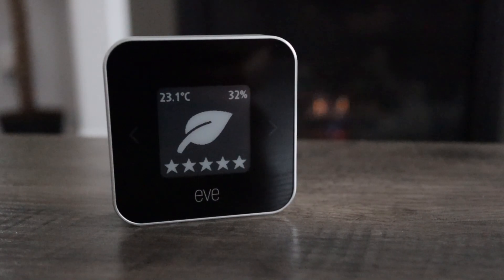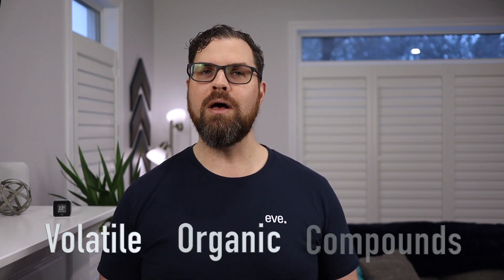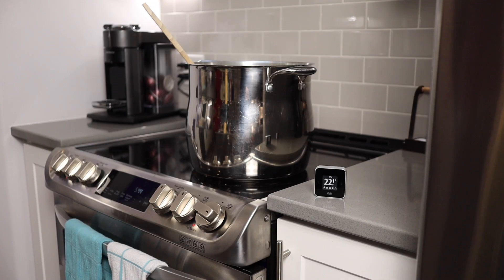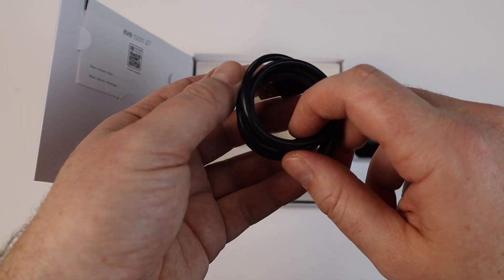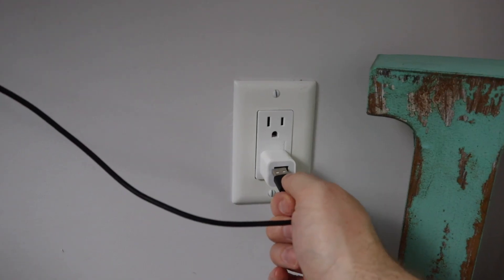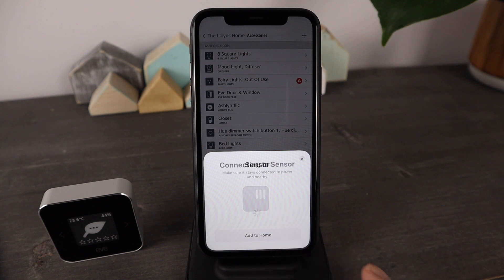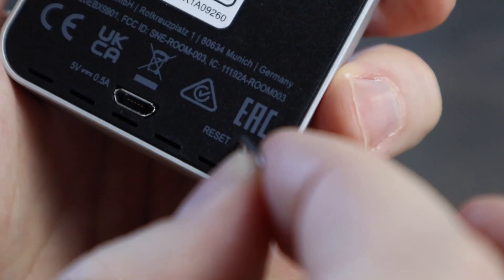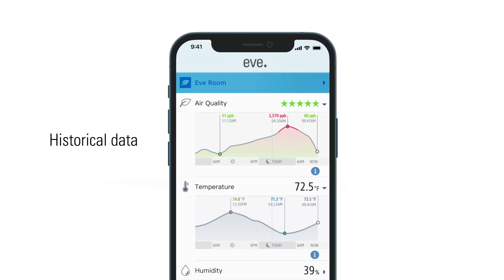Clean air – living at its best.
In this video, Brad accentuates Eve Room air quality monitor’s aptitude in measuring VOCs, and the surprising areas in your home where VOCs emerge from. Brad shares tips for automating your smart home so you can be notified when to ventilate, and the benefits of Eve Room’s newest addition – Thread!